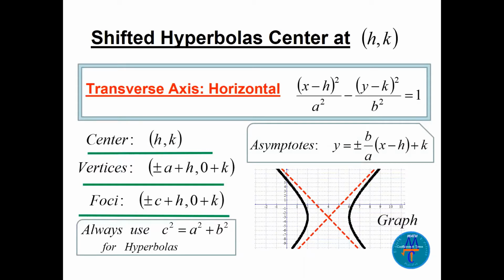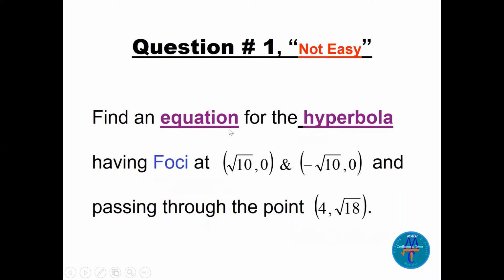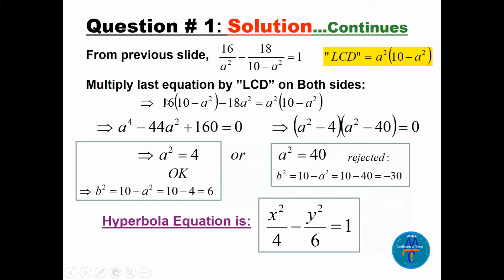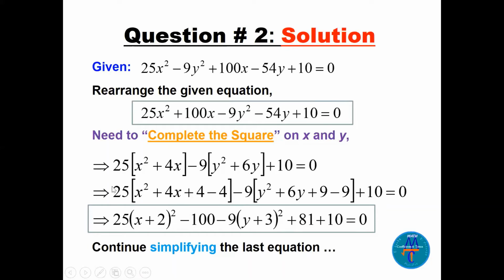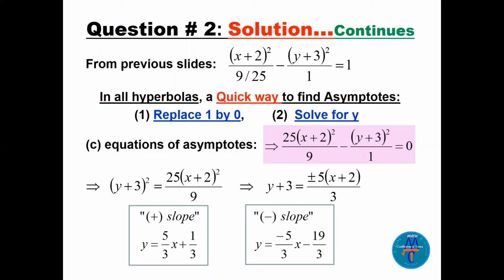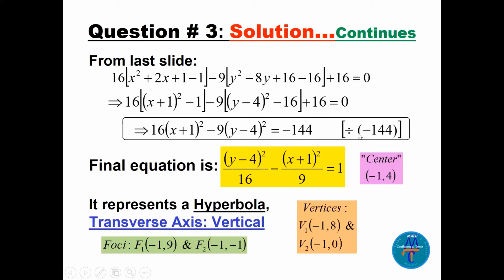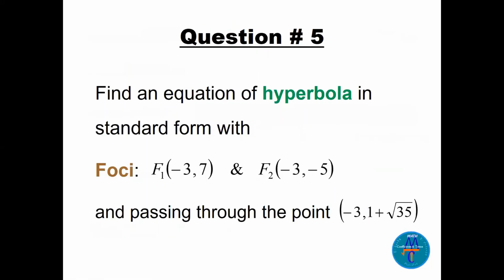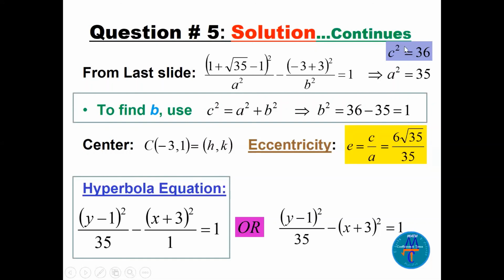Hyperbolas - Conic Sections (Vertices, Foci, and Asymptotes) (5 solved Questions)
This video is consisting of 5 different questions about finding vertices, foci, area of central box (fundamental rectangle), and asymptotes of hyperbolas.
The 5 questions have full solutions. At the end of the video, you can find 3 practice questions with only answers provided.